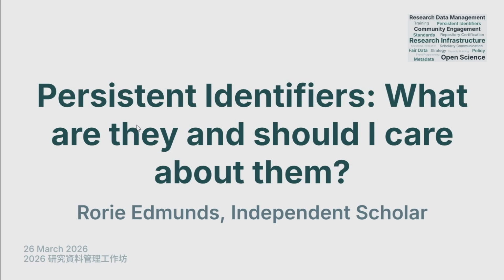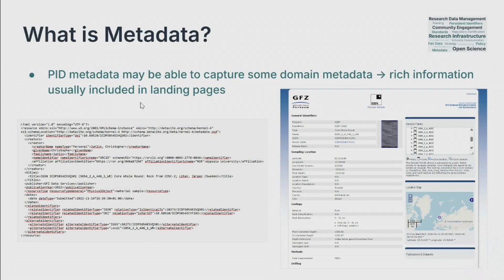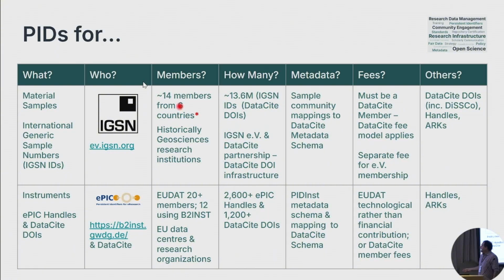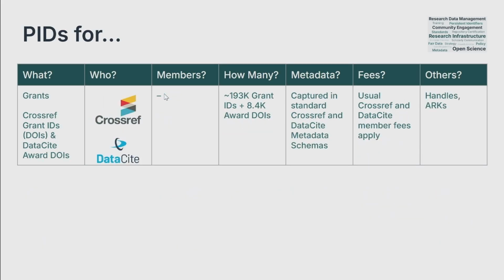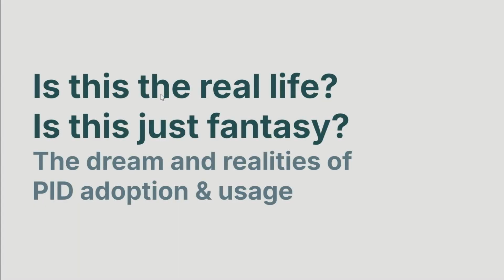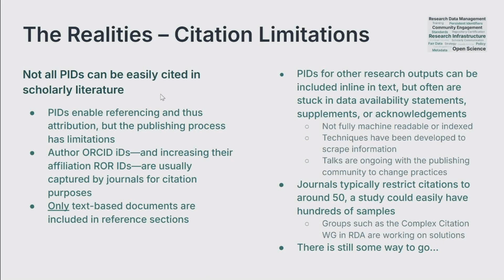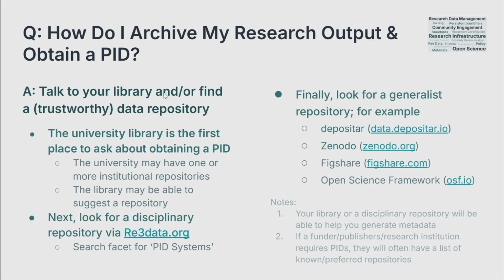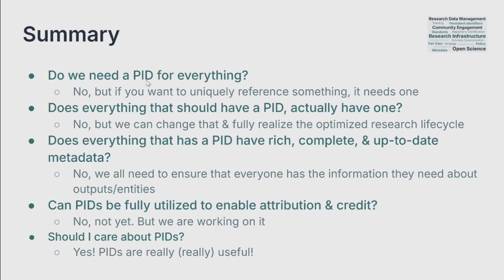Persistent Identifiers: What are they and should I care about them? (Rorie Edmunds)- 2026 研究資料管理工作坊